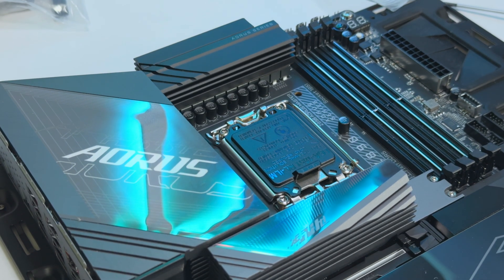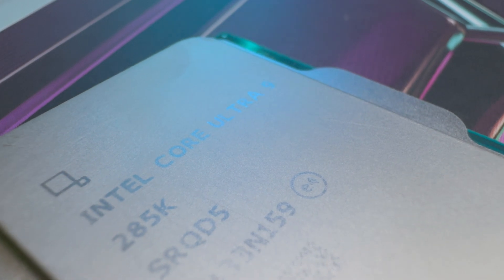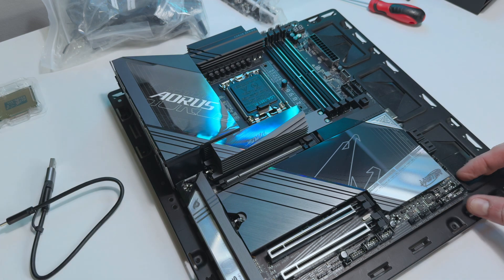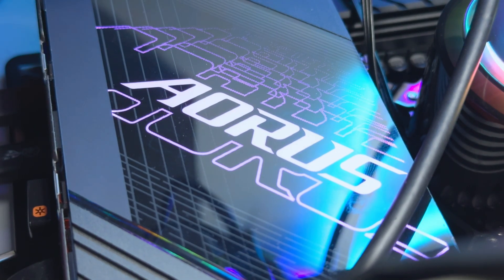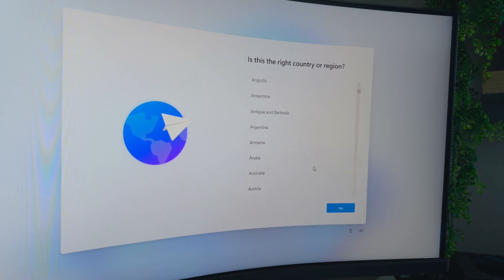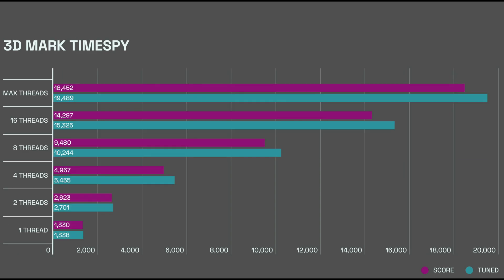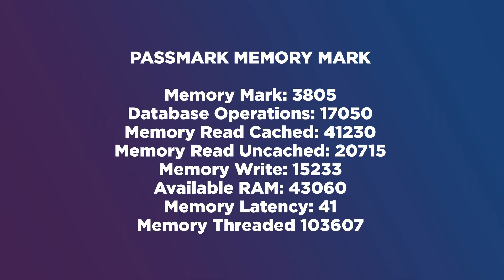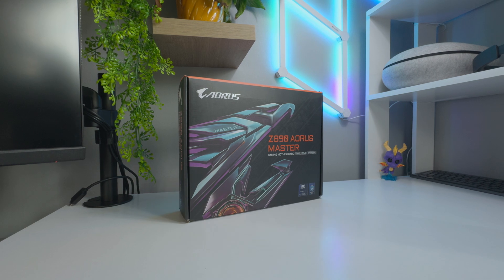Gigabyte Z890 Aorus Master + Intel Core Ultra 9 285K Review